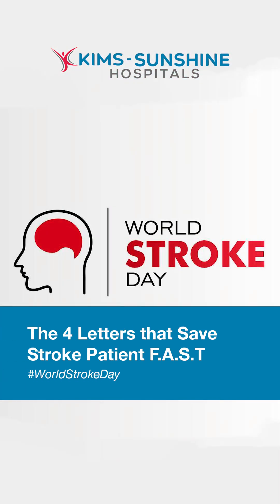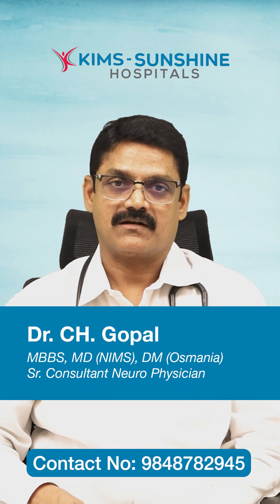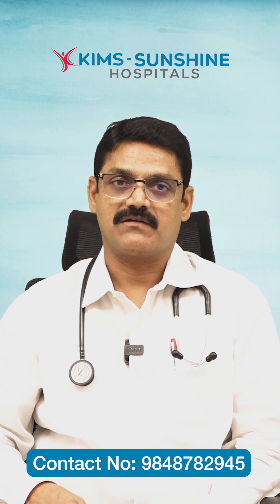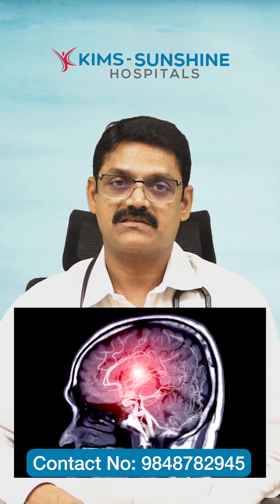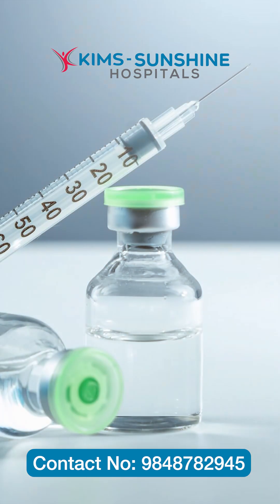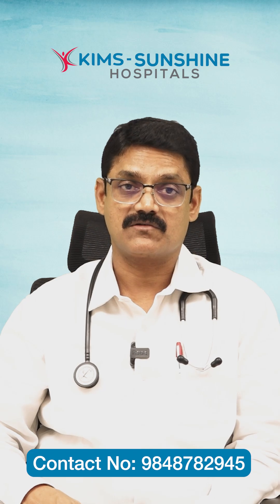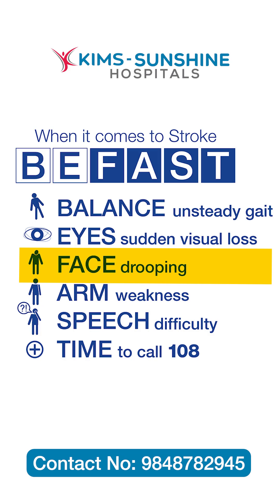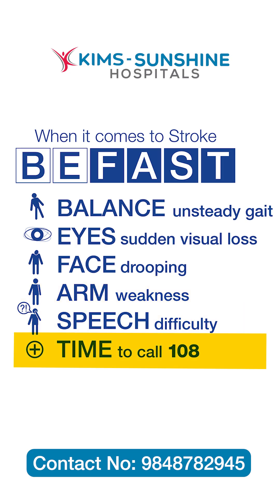Dr CH Gopal (About The 4 Letters that Save Stroke Patient F.A.S.T) (1)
Every second counts when it comes to stroke. ⏱

Watch Dr. CH Gopal, Senior Neurologist, KIMS-SUNSHINE Hospitals, explain the 4 crucial letters that can save a life — F.A.S.T.
Know the signs. Act immediately.